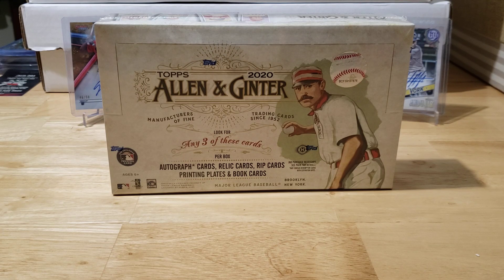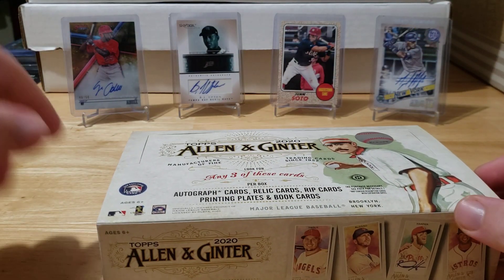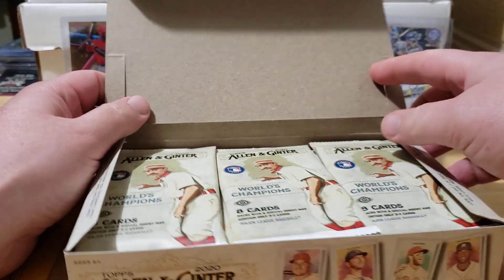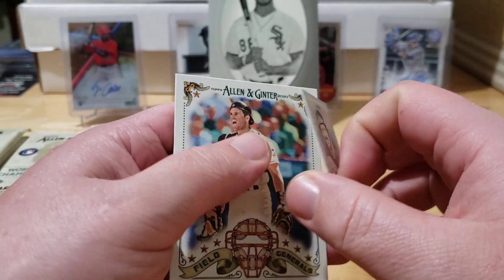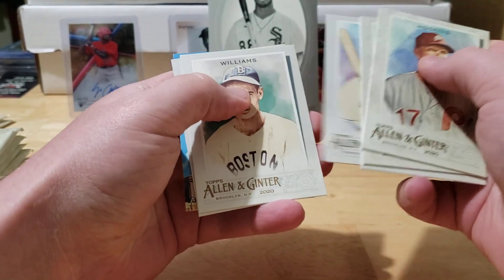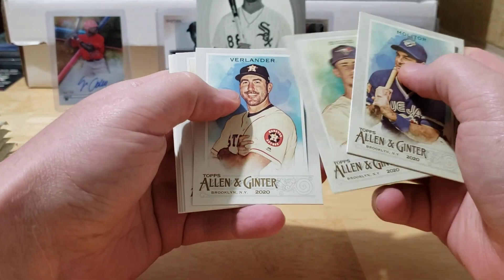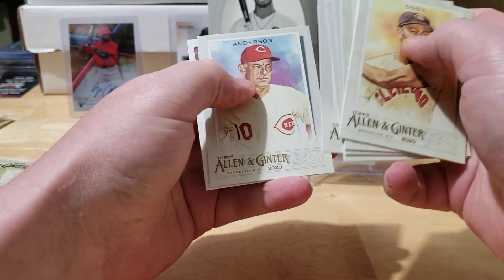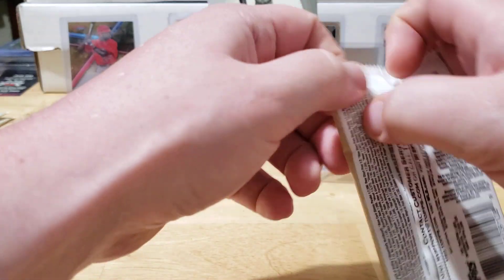2020 Topps Allen & Ginter - New Product!